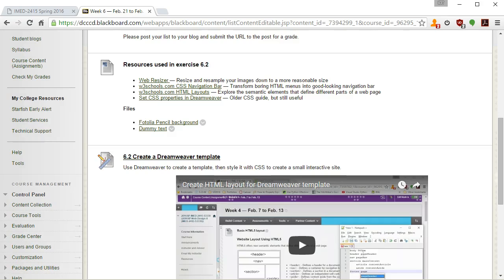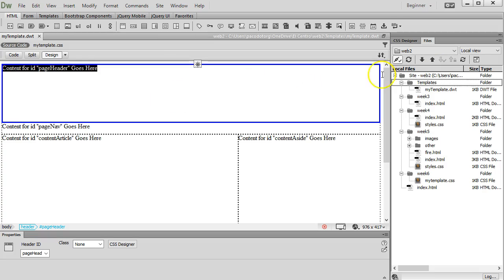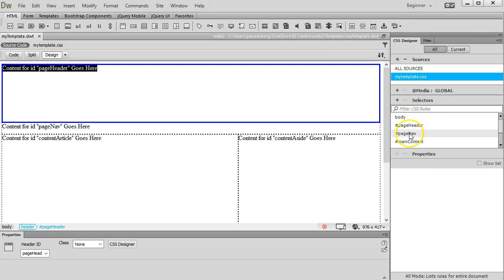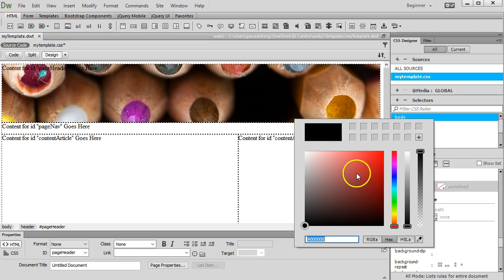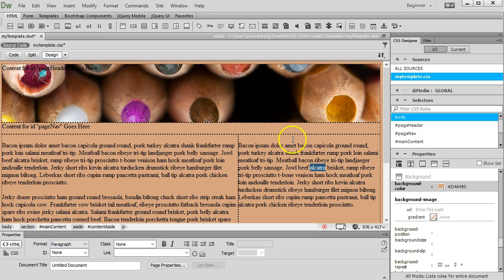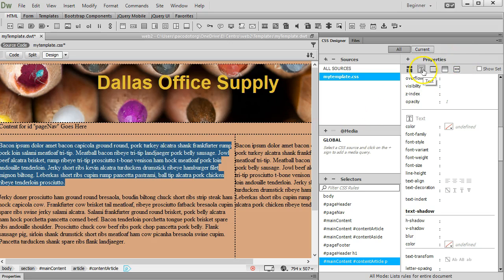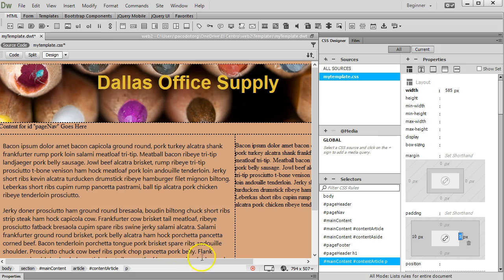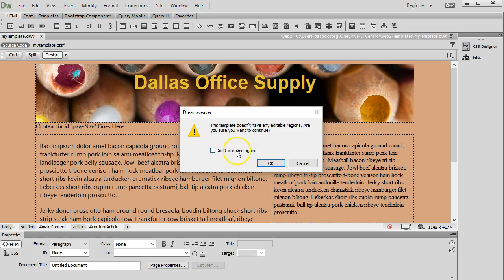Style template CSS tags in Dreamweaver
Add CSS style to HTML5 tags in a Dreamweaver template as you prepare to build a small website using consistent page design.